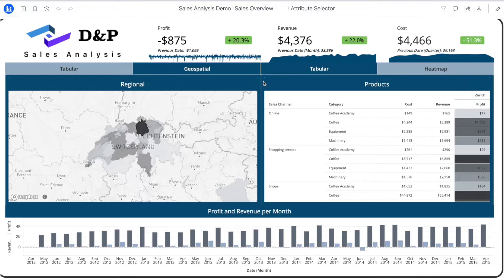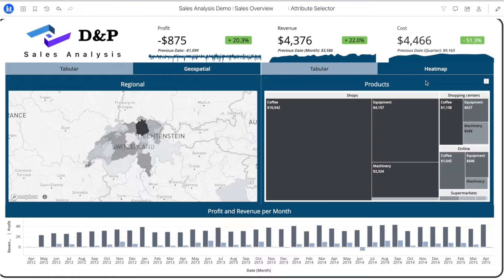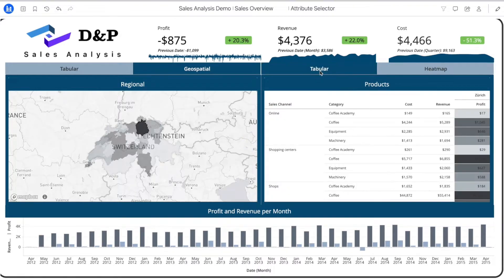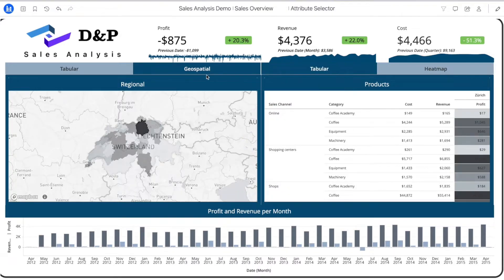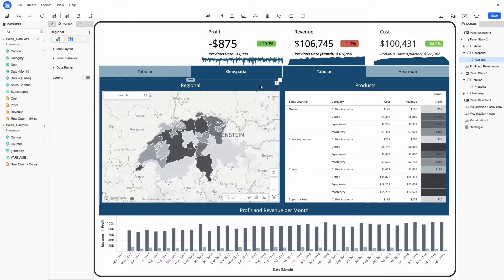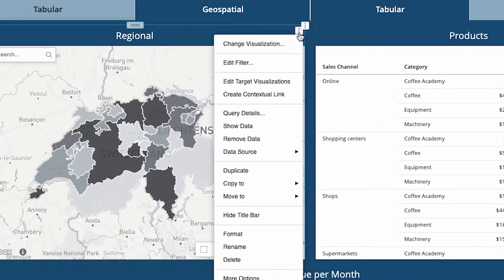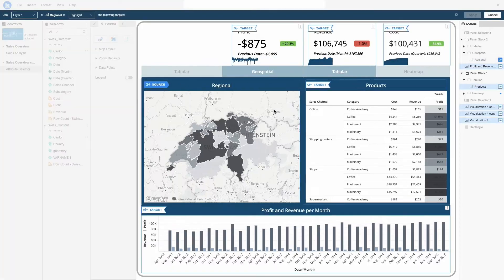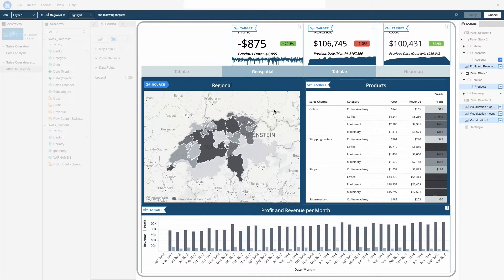Power of Panel Stacks with Targeting